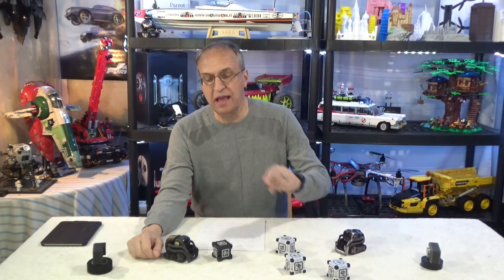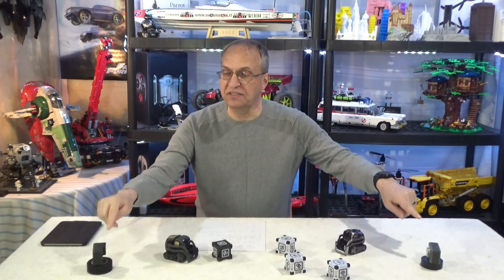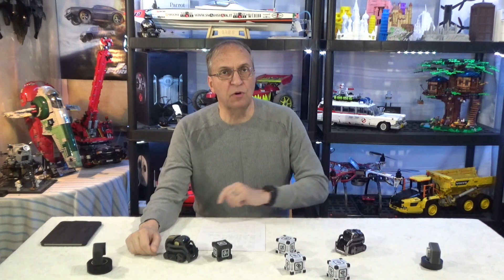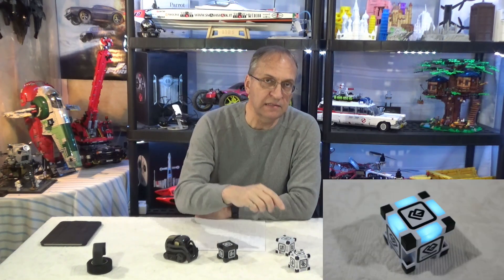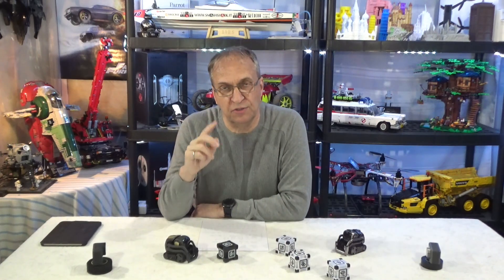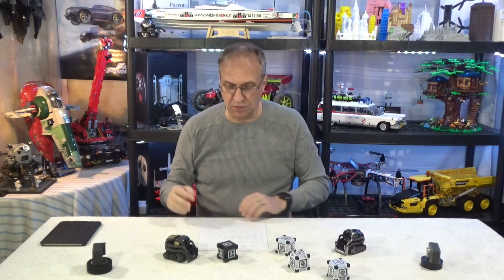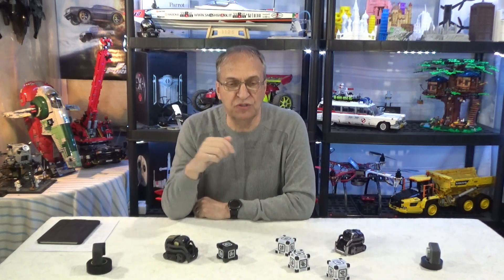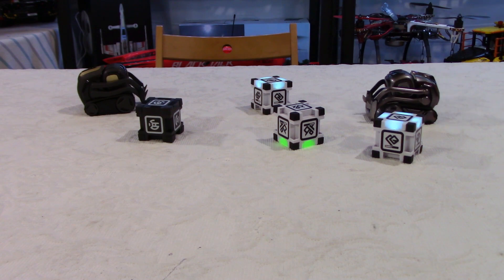Cozmo and Vector robots | Playing together or side by side???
This is actually my first video where I show Cozmo and Vector playing next to each other.  Do they interact together?  Does Vector play with Cozmo's three cubes?  Well...we will see in the video.  Like I said before, Cozmo and Vector are very different robots.  You will see what I mean when you watch the video.  In a nutshell, Vector is more like an assistant and Cozmo is more playful.  Thank you everyone for visiting my channel and I hope to see you soon!

Cozmo 2.0 and Vector 2.0 robots are coming soon!  Visit digitaldreamlabs.com for more details on pricing and cloud memberships for Vector.

Don't miss my other videos on these fun robots.  Remember that LIKES are much appreciated if you enjoyed this video.